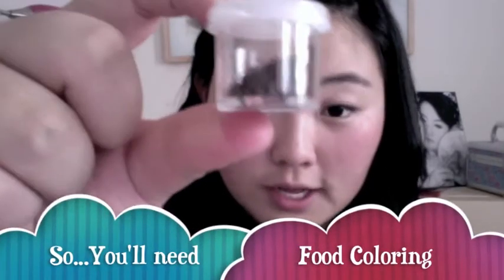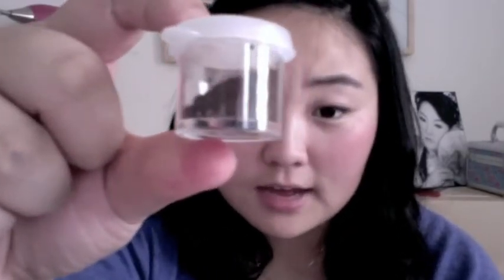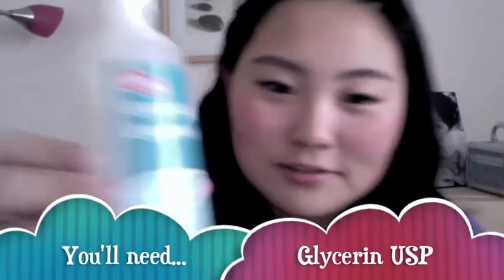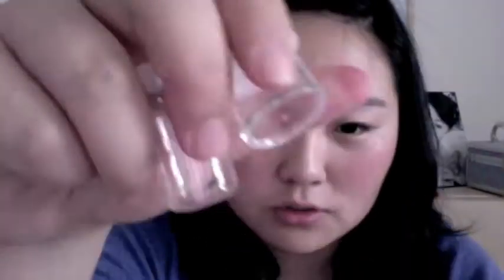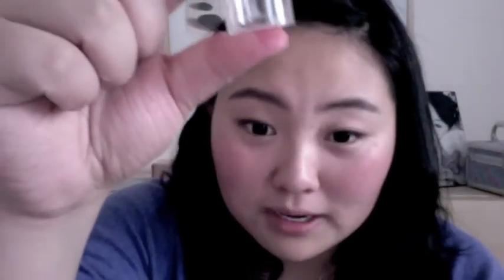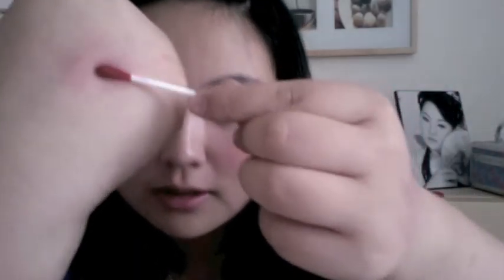Beauty DIY: Make Your Own Lip-tint/ Cheek-tint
Hello,
I thought it would be nice if I shared my little formula with everyone. For those of you who can't afford the $36 bottle of Benetint, or those of you who are looking for a little something to do on your spare time, try this out! The purpose of this video is not to say anything against/ copy Benefit's Benetint. Instead, this video just shows how useful some house hold items and a little creativity can be.

Ingredients used:
-rose water ($1.50 @ grocery store)
-glycerin USP ($6.00 @ drug store)
-food coloring ($0.33 cents/ pack @ grocery store)
-small container ($1.00/ pack of 8 @ dollar store)